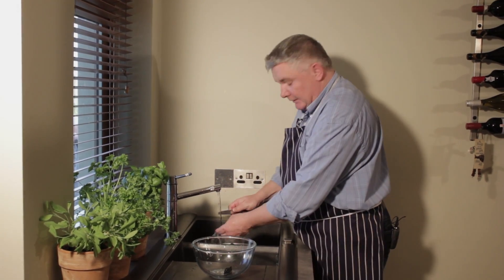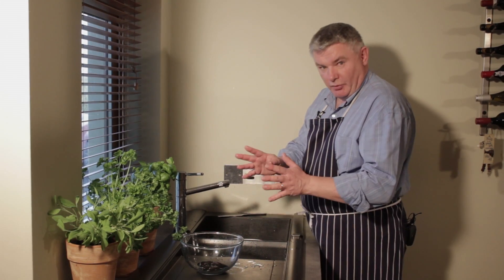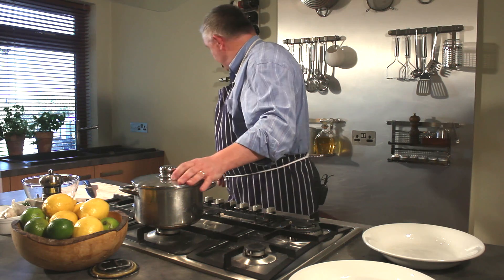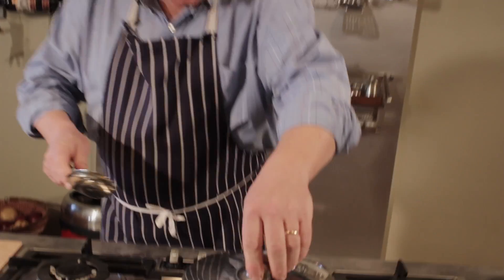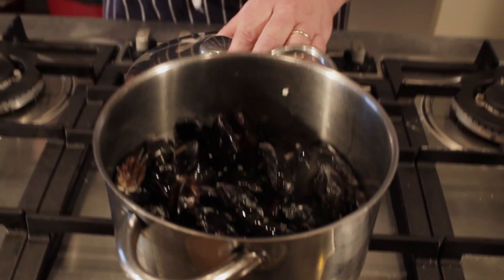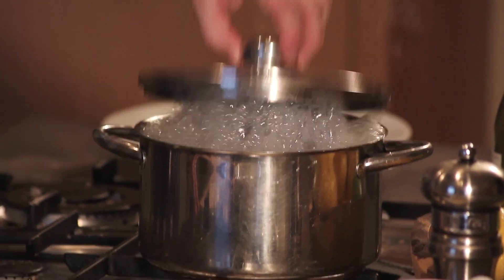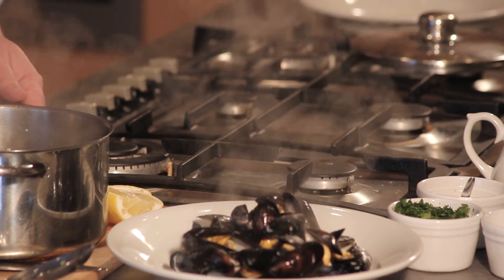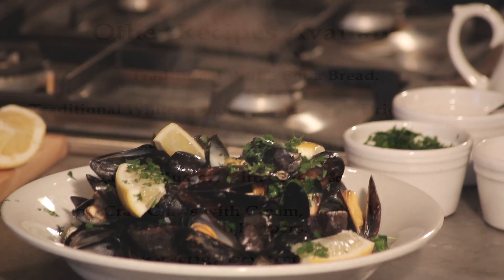Mussels wine and garlic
Commissioned by The Long Dock Carrigaholt
Shot by Ray Heaney & Gearoid Connaughton.